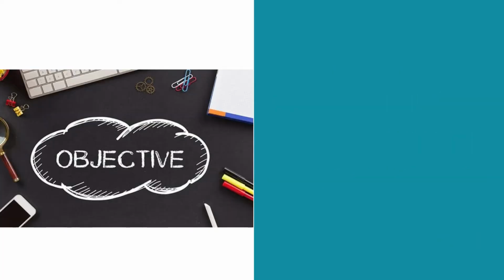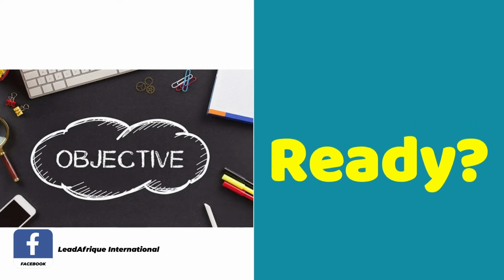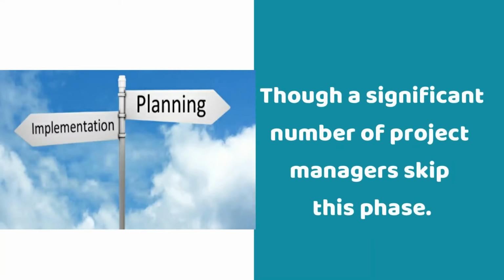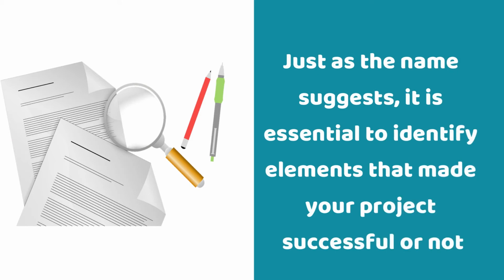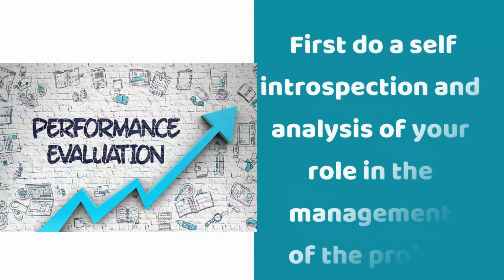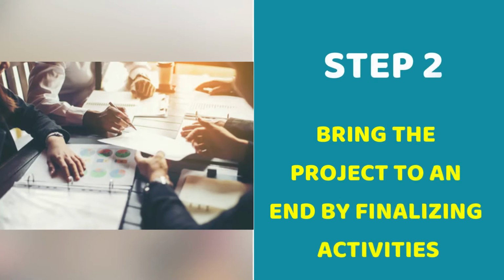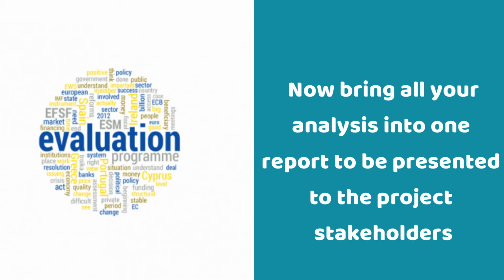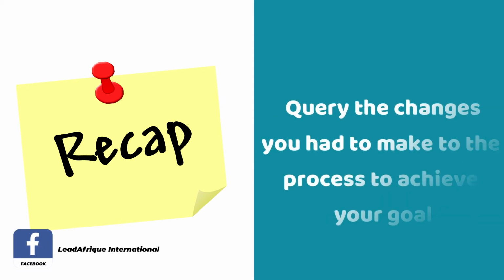HOW TO EFFECTIVELY CLOSE UP A PROJECT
The learning objectives of this course are...
1. To enable you gain skills needed to plan, design and organize projects successfully with minimum risk.
2. To equip you with actionable steps and examples needed to plan and design a project effectively.
3. To equip you with productivity tools to live a fulfilled life at work and home
Learn this course on How to Plan and design a project.

If you've not watch How to plan and implement a project before this

TIMESTAMPS
0:00 Intro
1:30 Lesson 1
2:41 Lesson 2